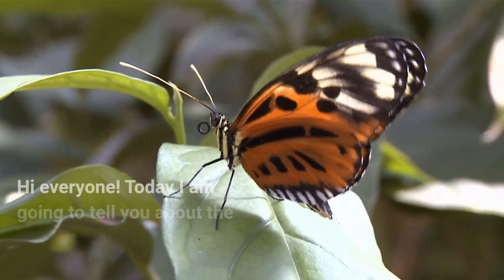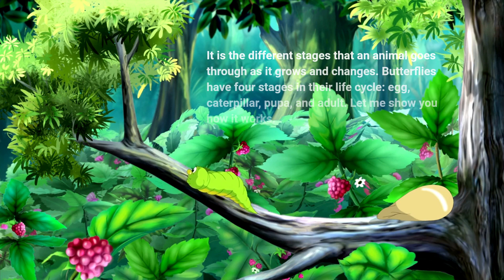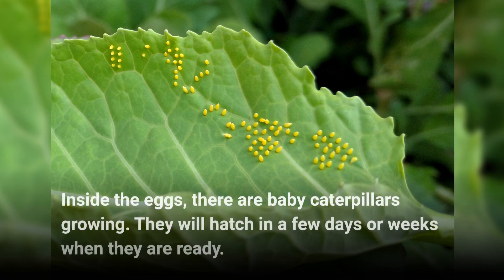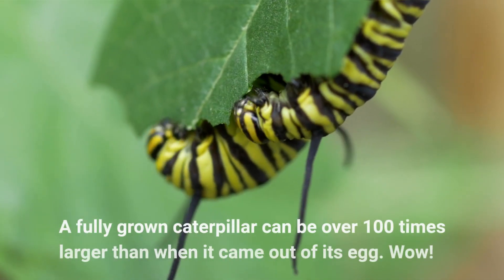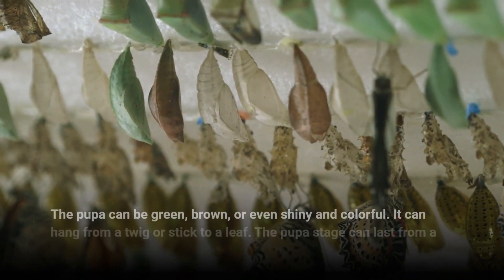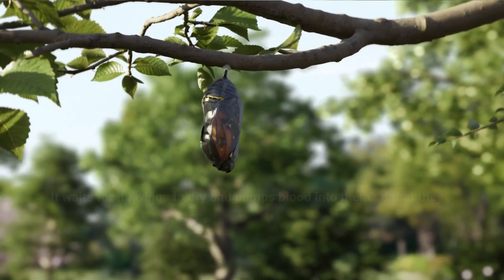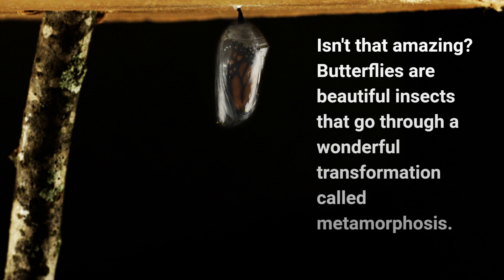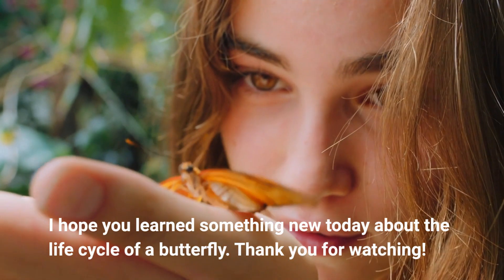The Incredible Journey: The Life Cycle of a Butterfly Explained for Kids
Welcome to our educational video on the life cycle of a butterfly! In "The Incredible Journey: The Life Cycle of a Butterfly Explained for Kids," we take your little ones on a captivating journey into the enchanting world of butterflies.

This engaging video provides a comprehensive understanding of how a butterfly transforms from a tiny egg into a magnificent creature with vibrant wings. We present this information in a way that is accessible and enjoyable for children, allowing them to explore the wonders of nature with awe and curiosity.

Through colorful animations, fascinating facts, and easy-to-understand explanations, we guide children through each stage of a butterfly's life cycle. They will learn about the miraculous process of metamorphosis, how a caterpillar forms a chrysalis, and witness the magical moment when an adult butterfly emerges.

Not only will your little ones gain knowledge about butterflies, but they will also develop an appreciation for the delicate balance of the natural world. We emphasize the importance of protecting these beautiful creatures and their habitats, encouraging children to become guardians of nature.

"The Incredible Journey: The Life Cycle of a Butterfly Explained for Kids" offers a captivating learning experience that combines education and entertainment. Join us in this adventure, as we unravel the mysteries of the butterfly's life cycle!

Let your children embark on a mesmerizing exploration of nature with our captivating videos.